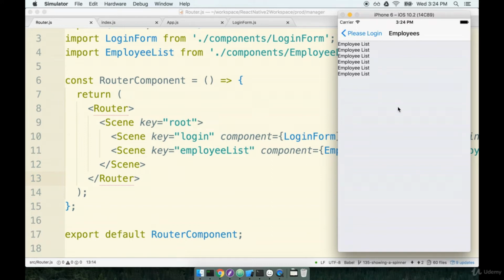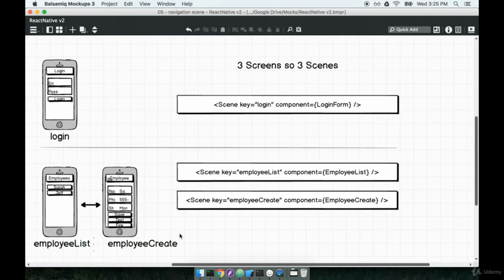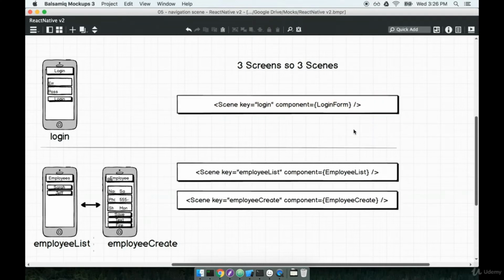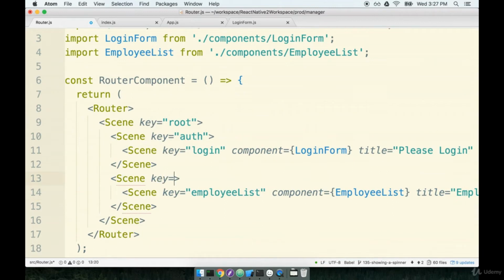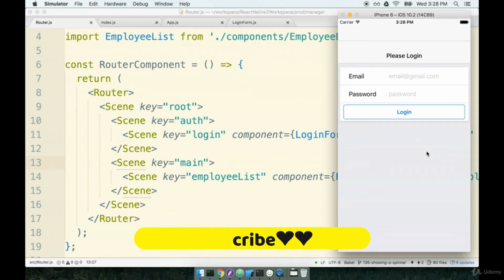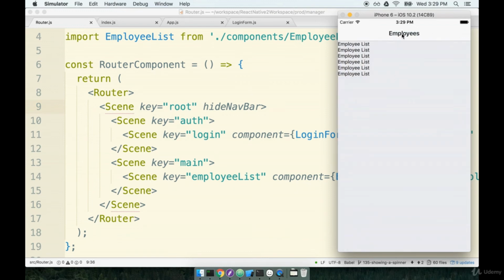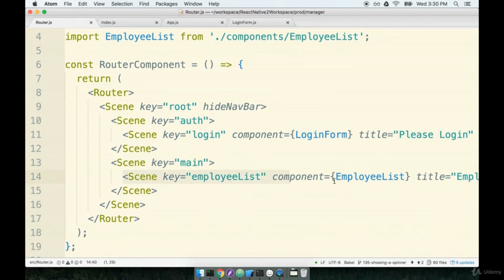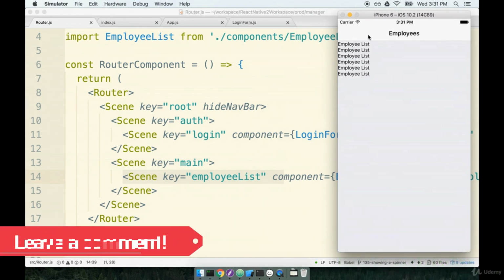124 - Grouping Scenes with Buckets in React Native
Grouping Scenes with Buckets